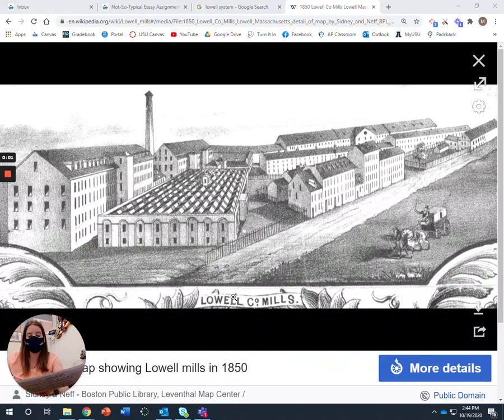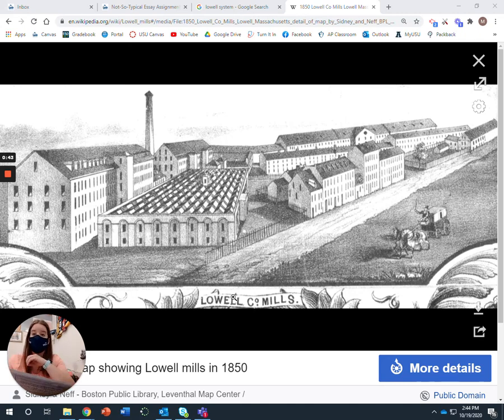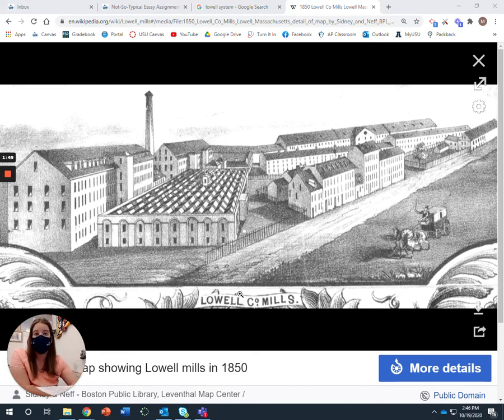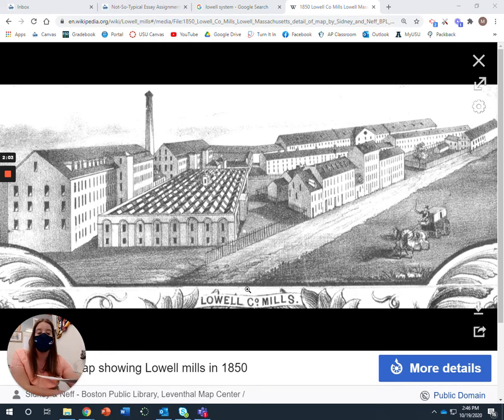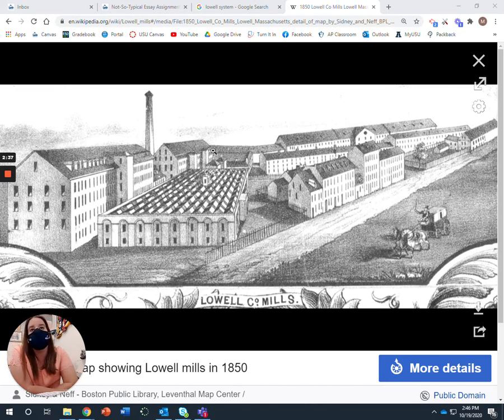Lowell System Lecture